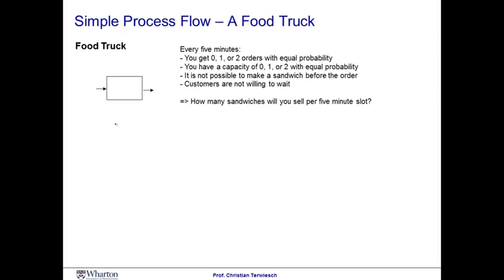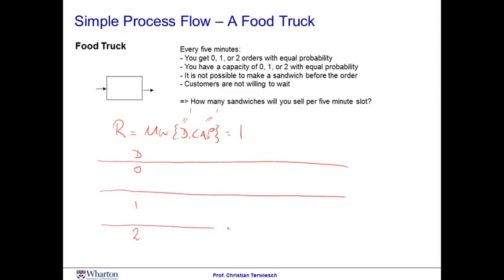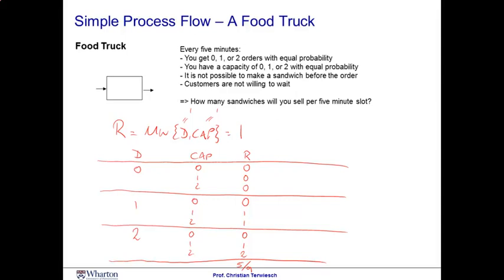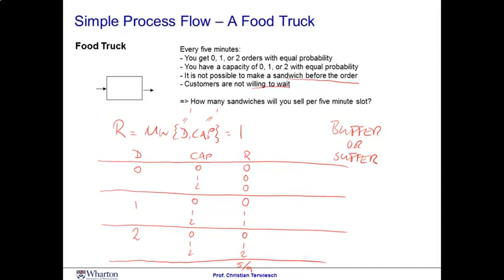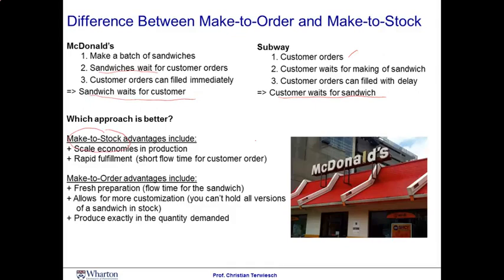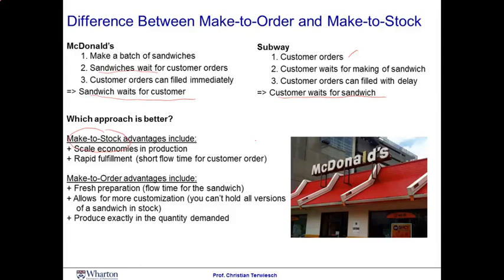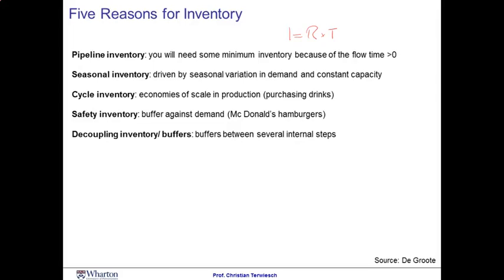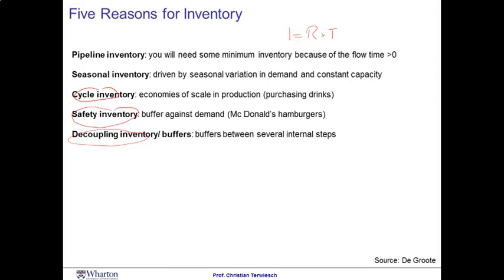5 3 Module 2 Session 6 Make to Stock vs Make to Order Reasons for Inventory 10 55